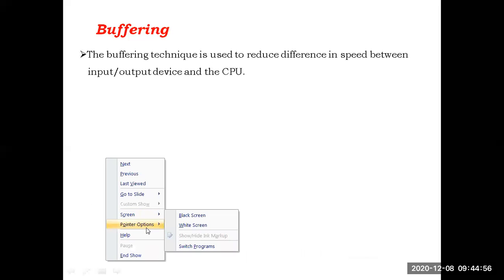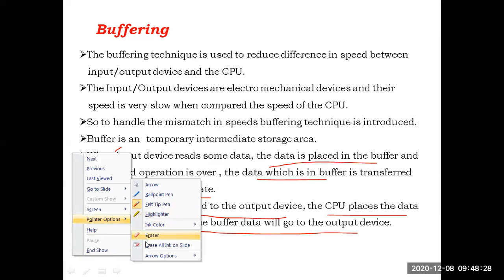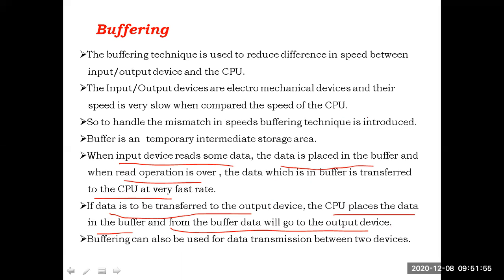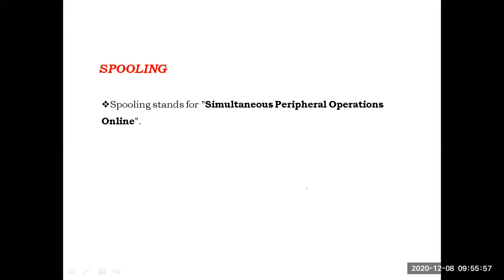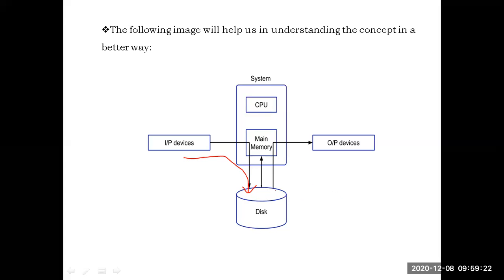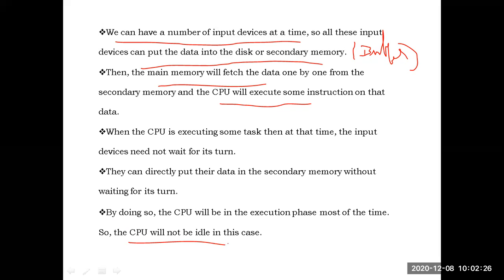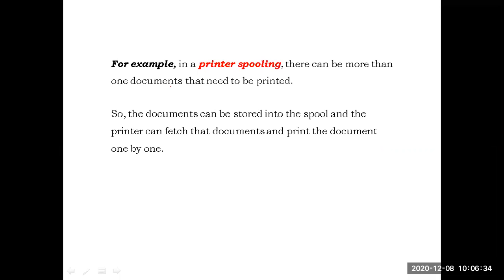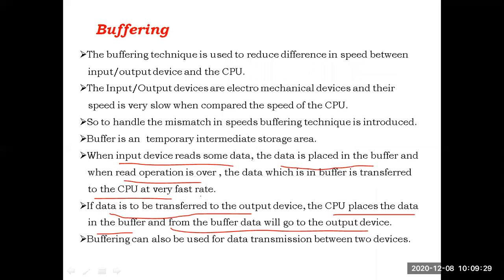Buffering and SPOOLing Concepts